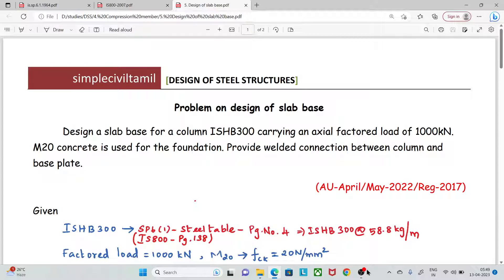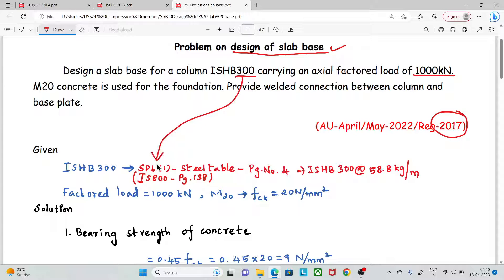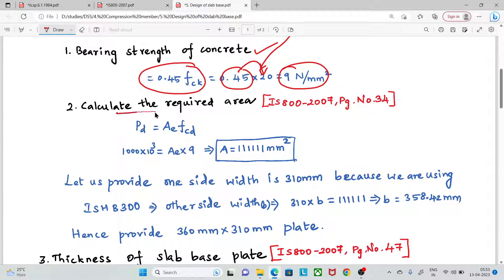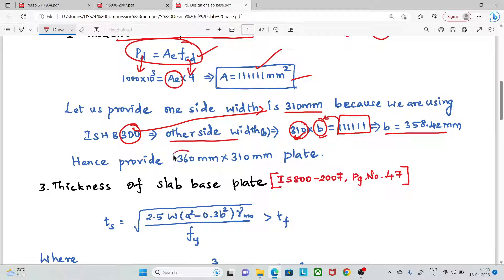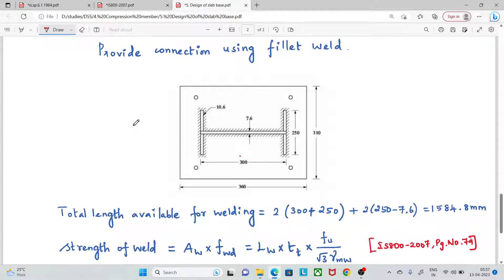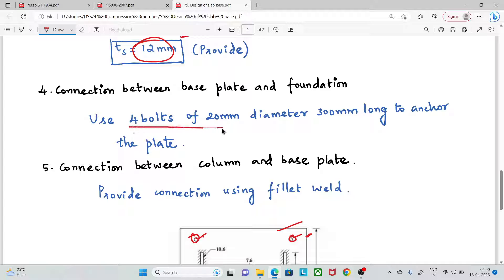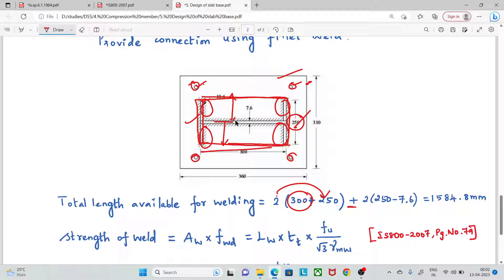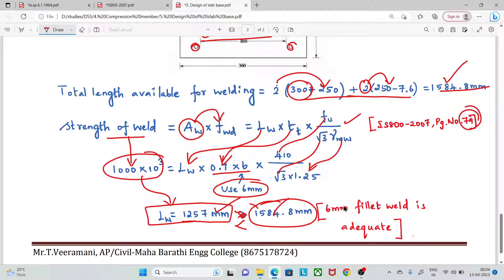Design of slab base (base slab)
Design a slab base for a column ISHB300 carrying an axial factored load of 1000kN.
M20 concrete is used for the foundation. Provide welded connection between column and
base plate.